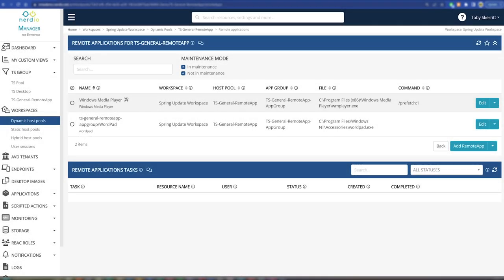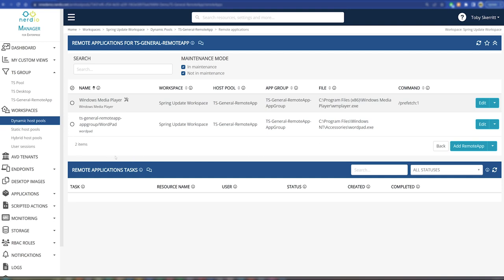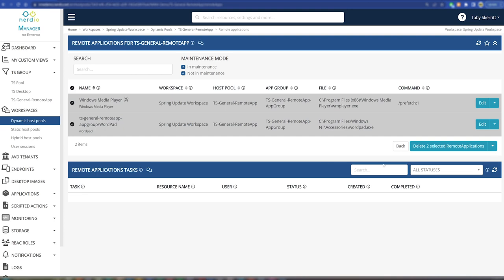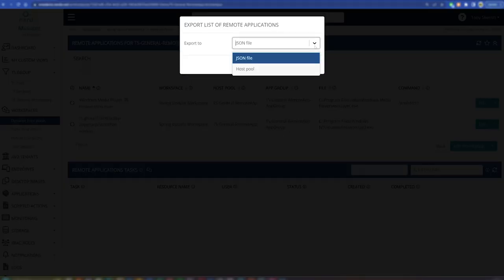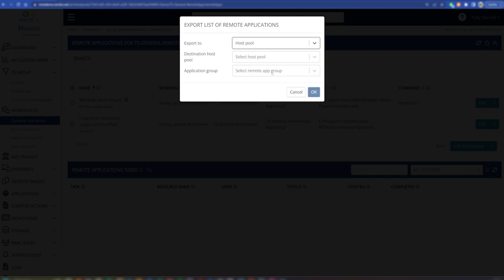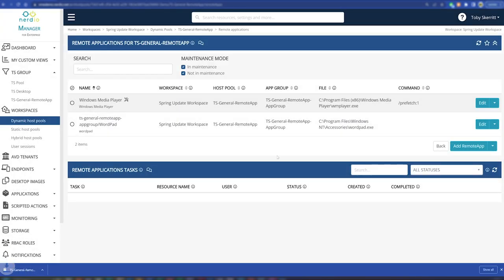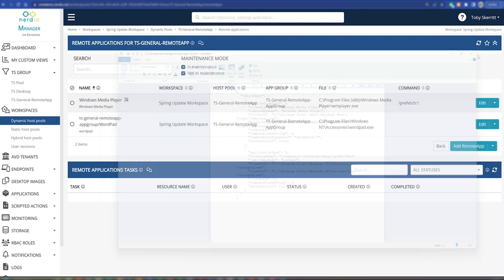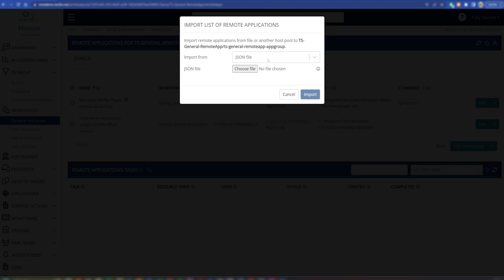Don't Manage AVD Apps Manually: Use Nerdio Manager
Recreating the same set of RemoteApps in every new host pool or environment is repetitive work once an organization has defined them once already. Nerdio Manager for Enterprise 4.9 adds the ability to import and export RemoteApp definitions.

This walkthrough covers exporting RemoteApps configured in one host pool from Nerdio Manager and importing that same set into another, so admins don't have to manually re-add each app and its settings every time a new pool needs the same apps published.

Portable RemoteApp definitions save time anywhere the same set of apps needs to be published in more than one place, which comes up often for enterprise organizations and IT professionals managing large Azure Virtual Desktop environments.

0:00 Why rebuilding RemoteApps everywhere wastes time
0:35 Exporting RemoteApps from a host pool
1:10 Importing them into another host pool
1:50 Result: consistent published apps across pools